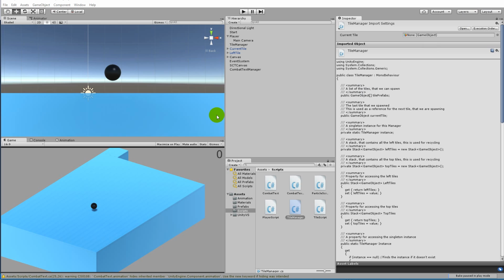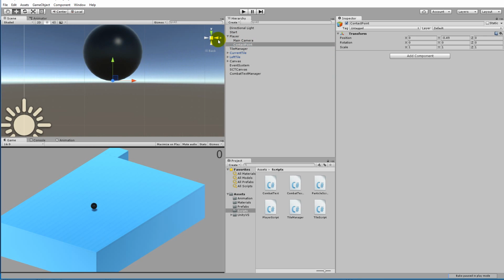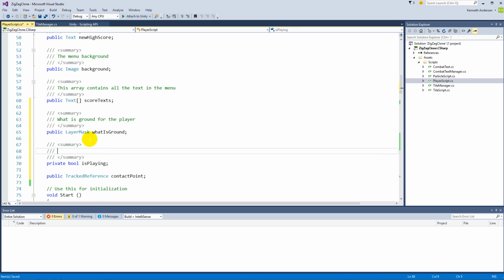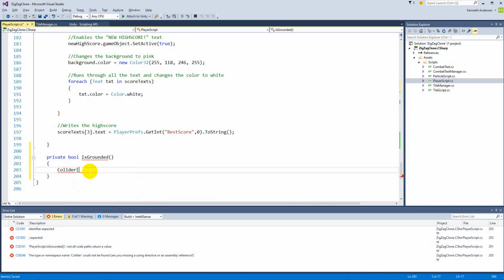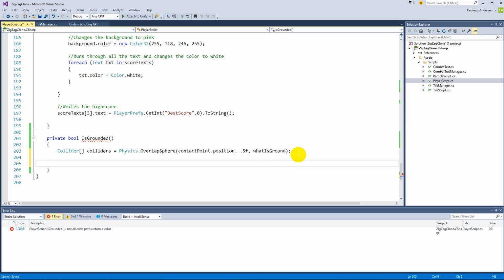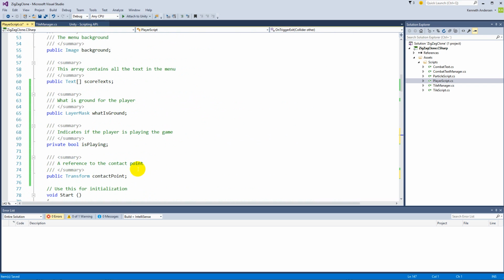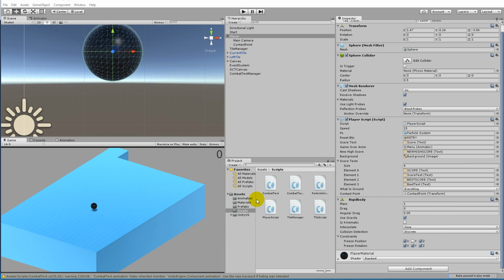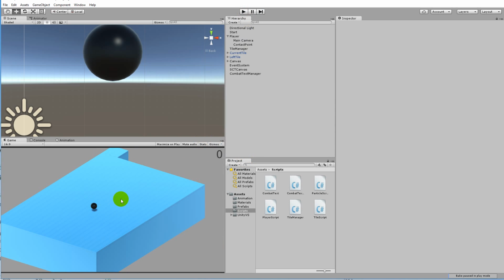9. Unity 5 tutorial: Simple Endless Runner - GameOver condition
This tutorial will teach you how to create a simple endless runner like the game ZigZag. Through out the tutorial will will be using some techniques that will be useable in other games as well.

In this part of the tutorial, you will learn how to create and endless path.